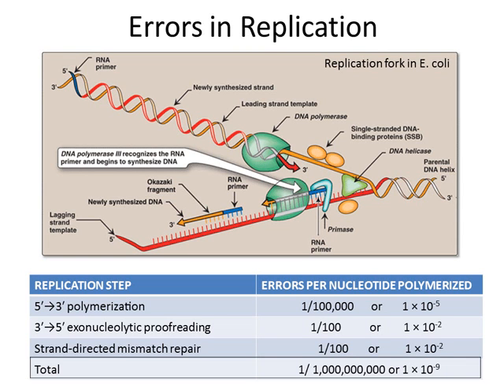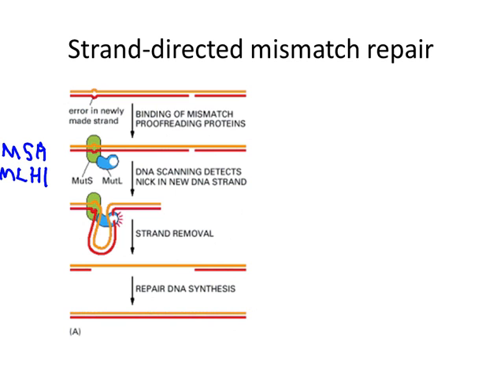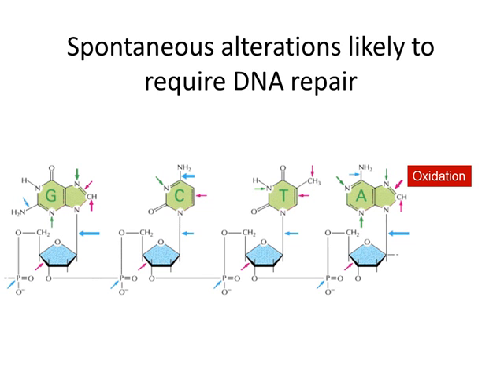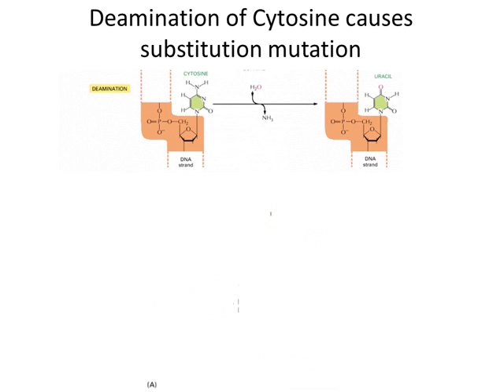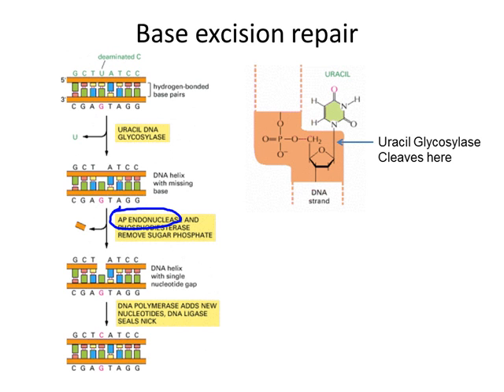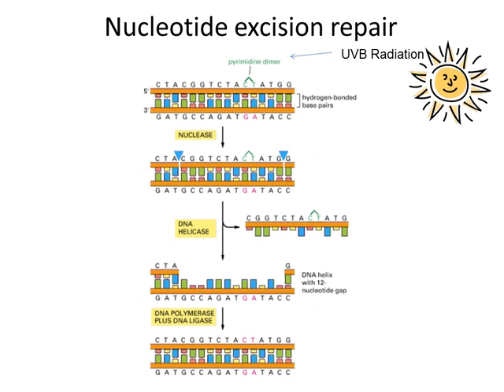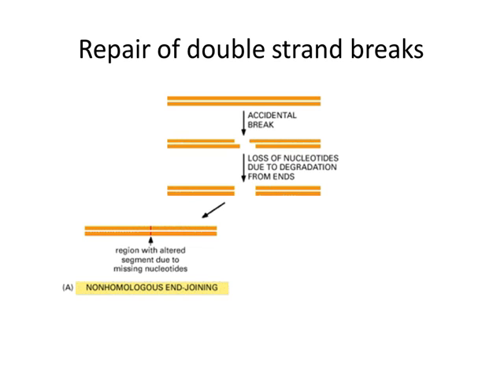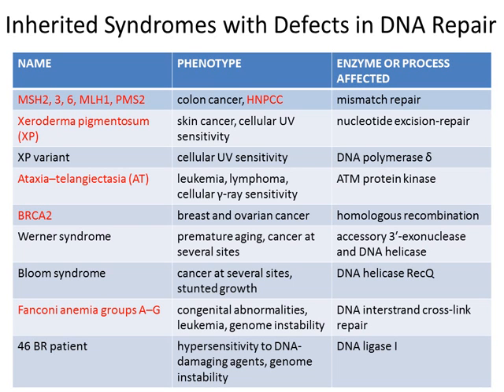Gerthoffer DNA Damage & Repair in No